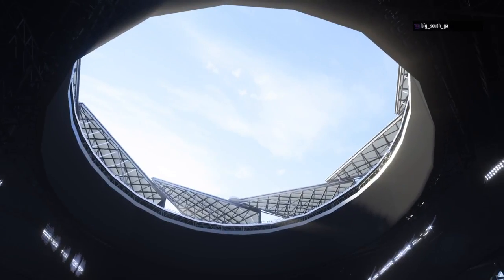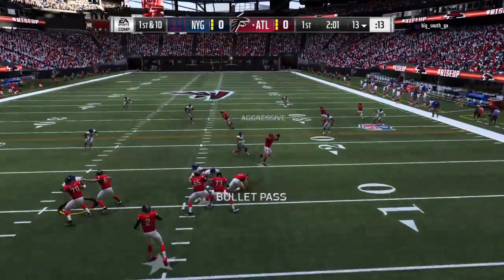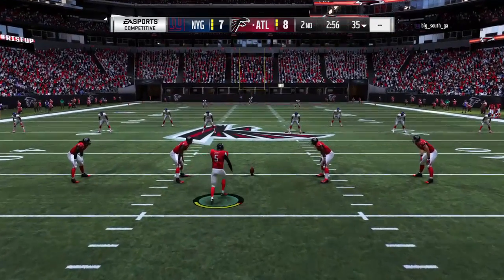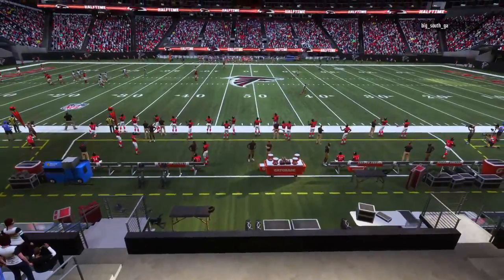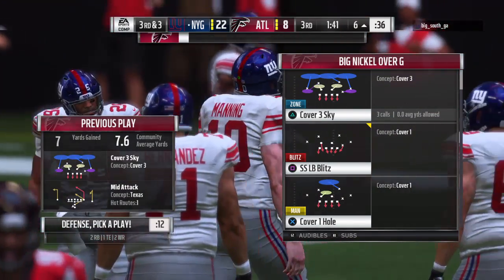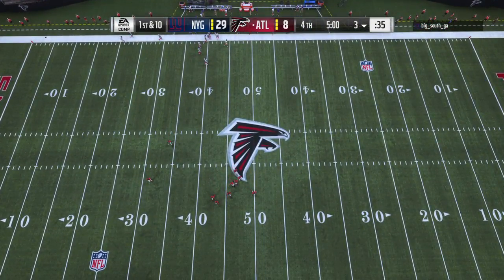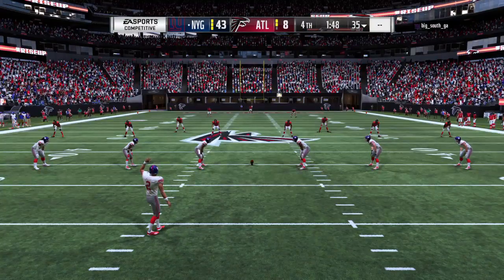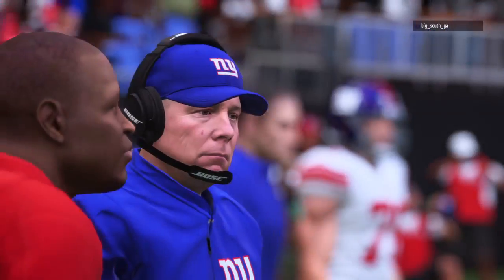BrianAkaDaddyB's Madden 19